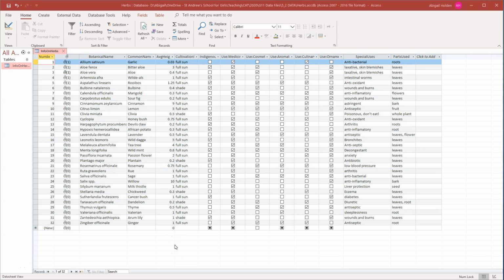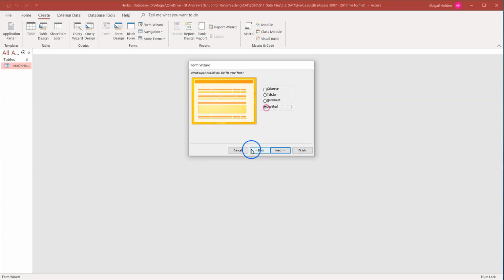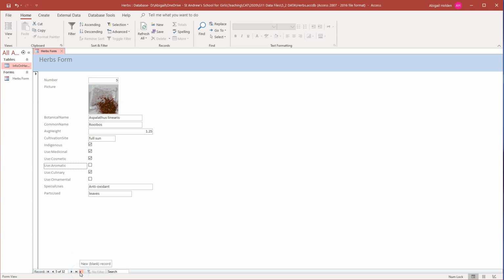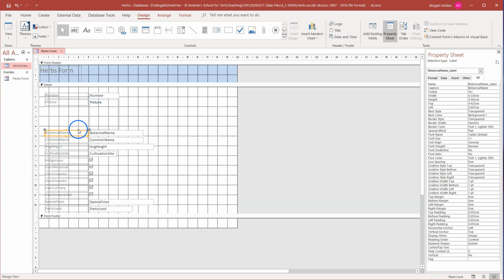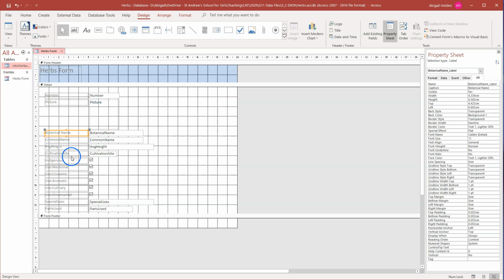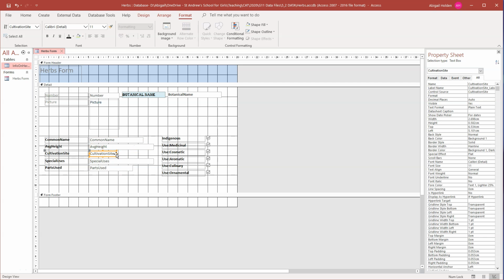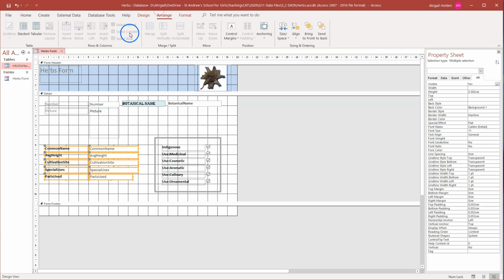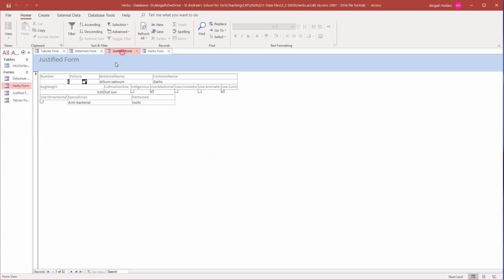Access Tutorial: Forms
Overview of creating forms in Microsoft Access using the form wizard. Also covers basic editing of form layout.

0:00 Introduction
0:14 Form creation with the Form Wizard
1:43 Looking at the completed form
2:09 Editing and adding data in the form
2:39 Labels vs text boxes
3:18 Design view
4:00 Editing labels vs text boxes
4:53 Moving items around a form
5:17 Formatting items in the form
5:55 Improving layout of the form
6:45 Inserting a static image
7:13 Arranging multiple items
8:06 Form Wizard layout options